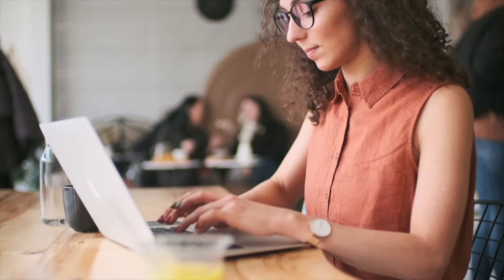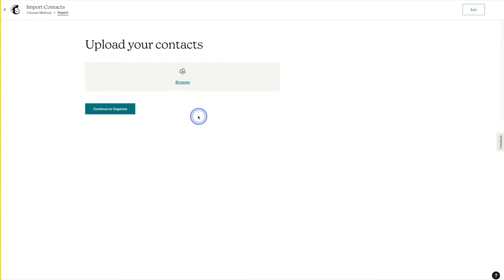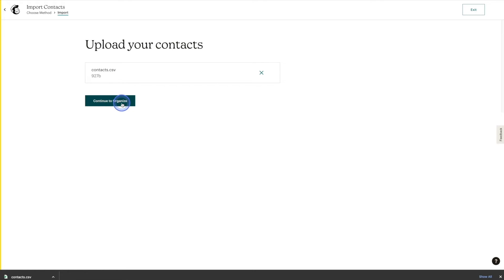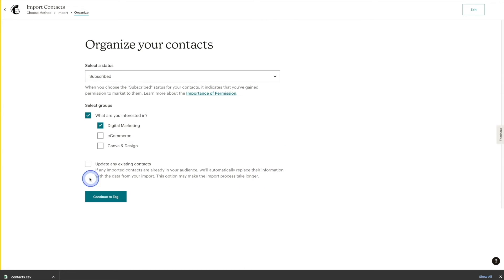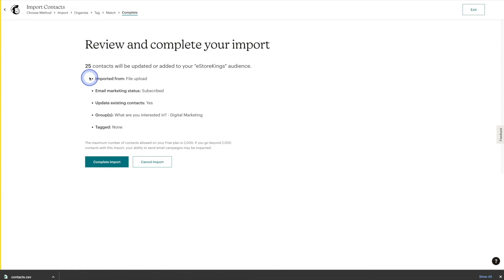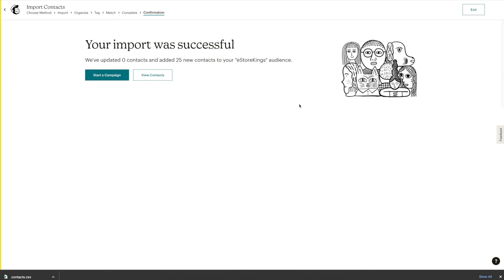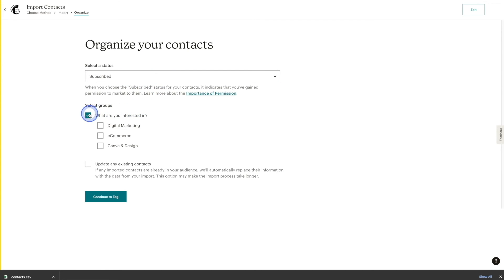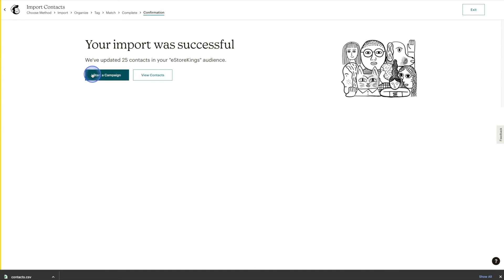How to Import Contacts in Mailchimp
In this Mailchimp tutorial for beginners, learn how to import contacts into your Mailchimp account.  Using both the upload CSV file and copy/paste methods, we show you how to upload multiple contacts into your Mailchimp audience.  When it comes to email marketing, Mailchimp is a great tool that allows you to keep track of your contacts through groups and tagging.

0:00 Intro
0:36 Method One: Upload a .CSV File
5:10 Method Two: Copy & Paste